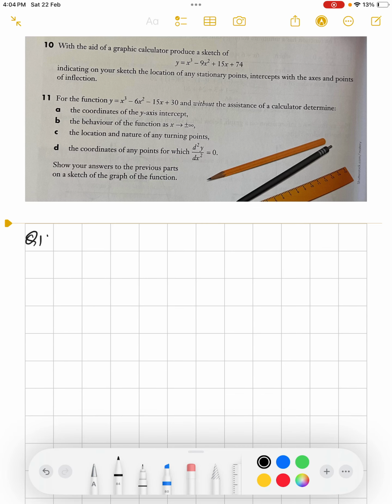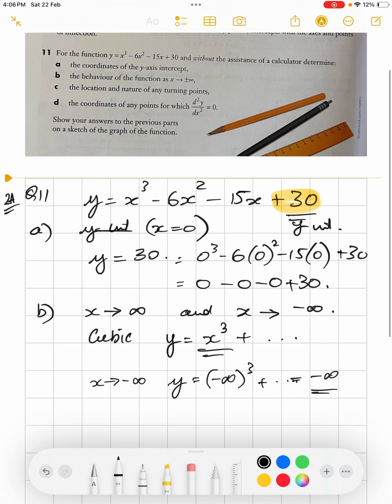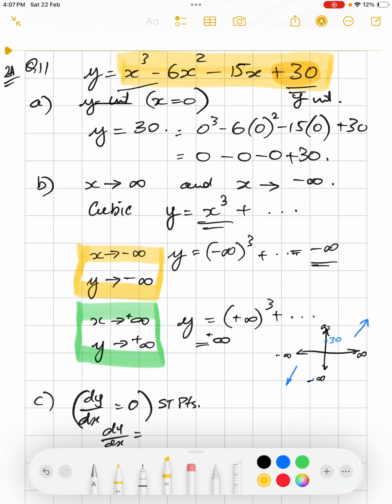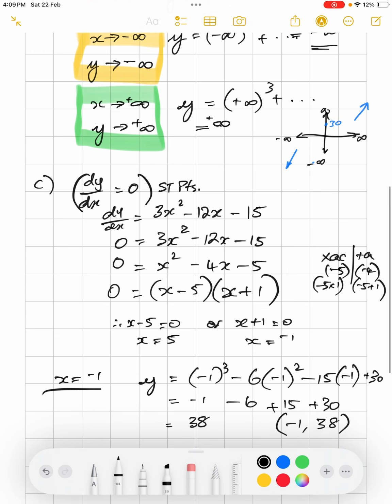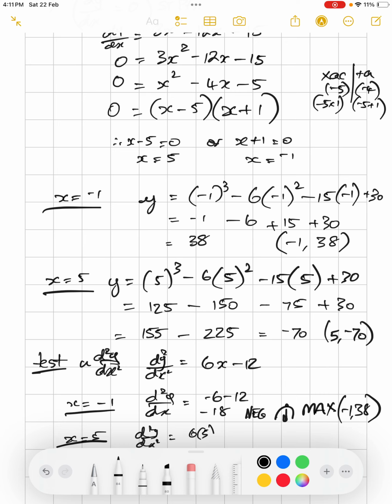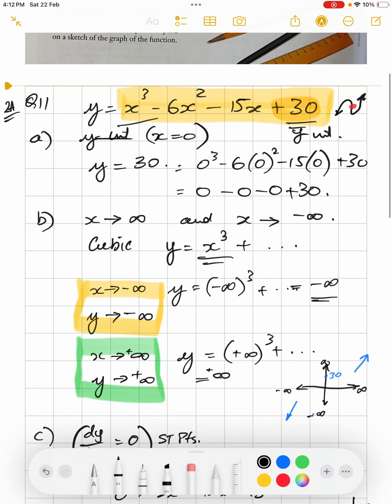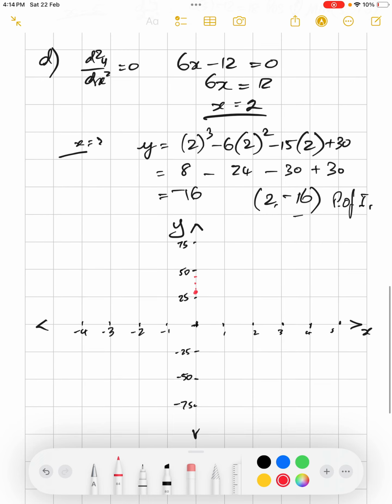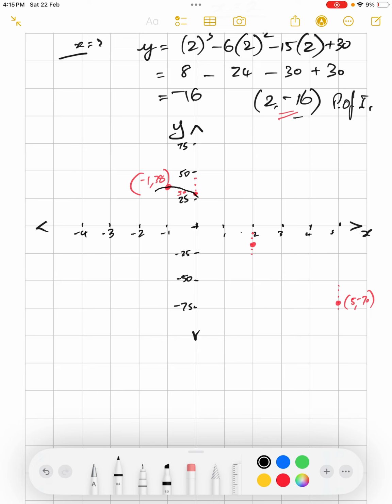Sketch y = x^3-6x^2-15x+30 using first and second derivatives to find turning points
MM U3 Ex 2A Q11 Use dy/dx to find turning ponts and second derivative to test the nature of the points then sketch the graph